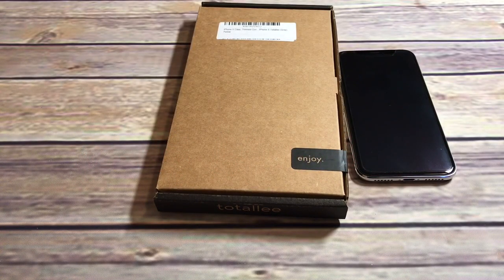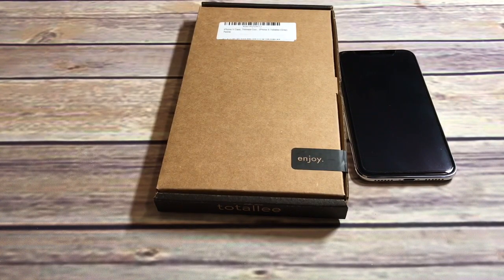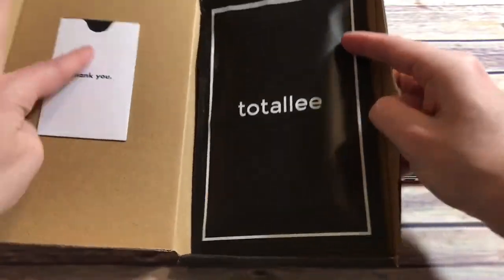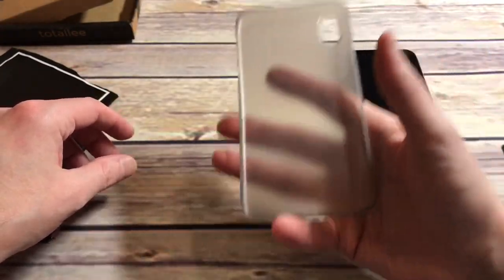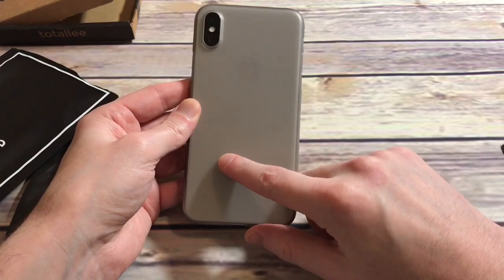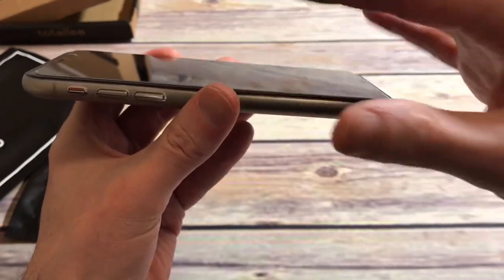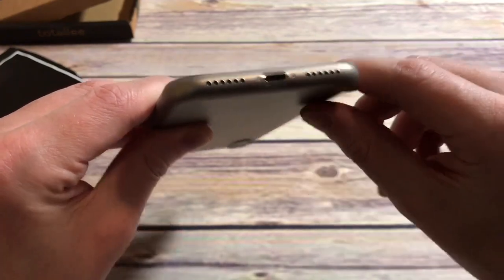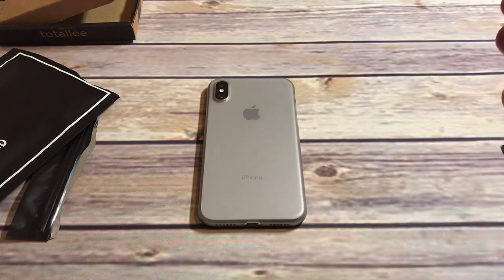totallee Thinnest Cover Case For iPhone X Unboxing and Review